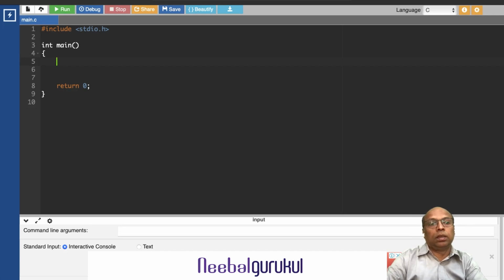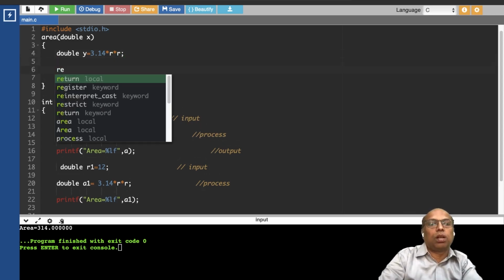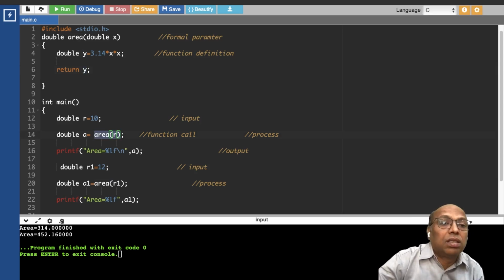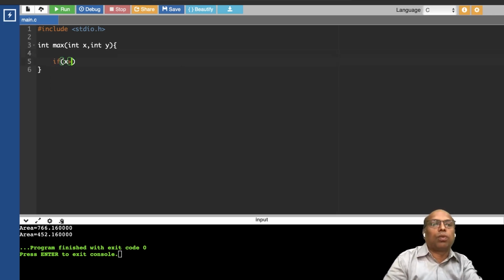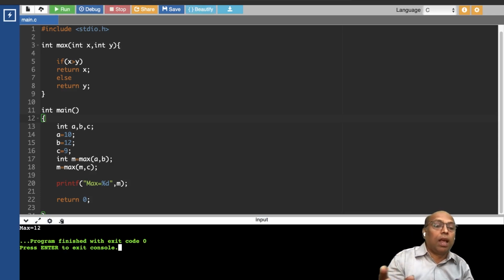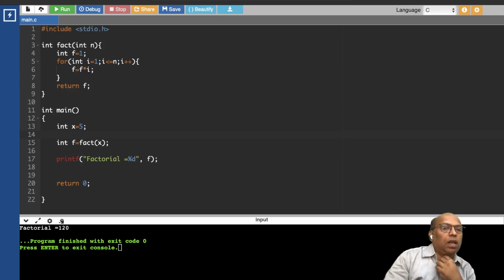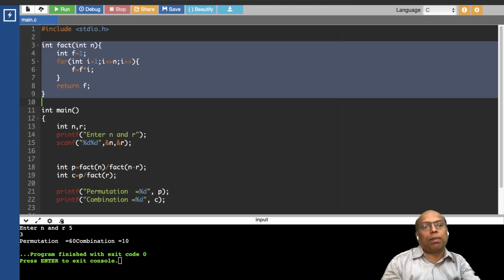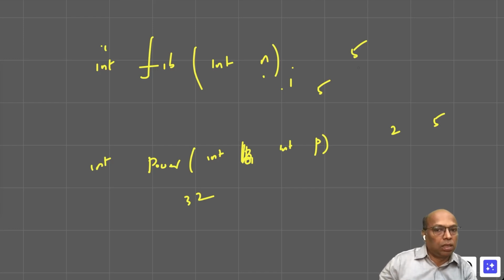Lecture 27 : Function in C [ Part 1 ] | C Programming for beginners by Mr. Jude Miranda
C programming session for beginners Lecture 27 : Function in C [ Part 1 ] by @CodeWithJudeMiranda